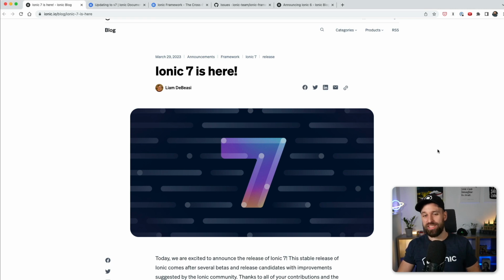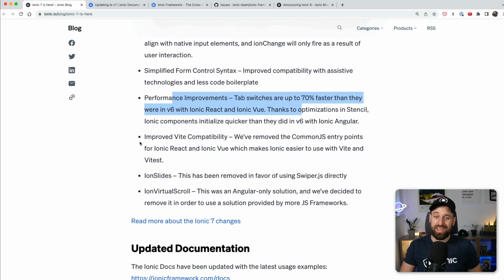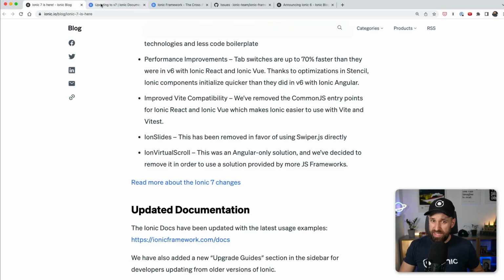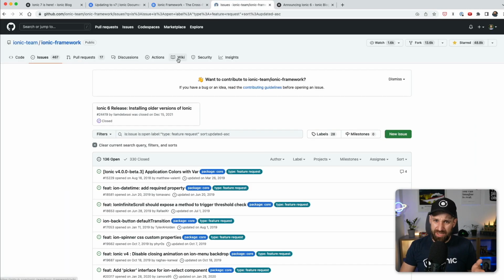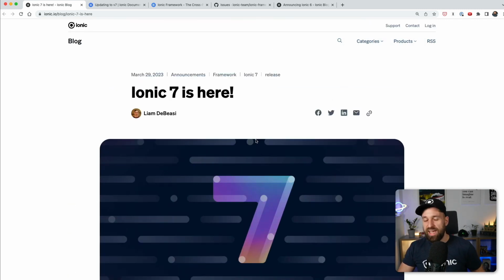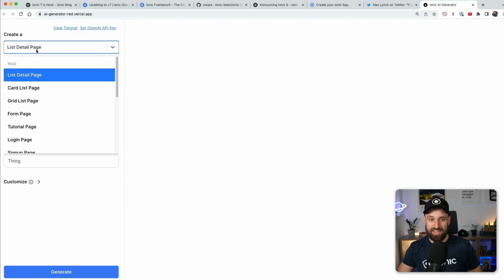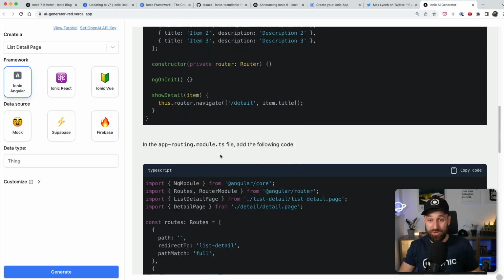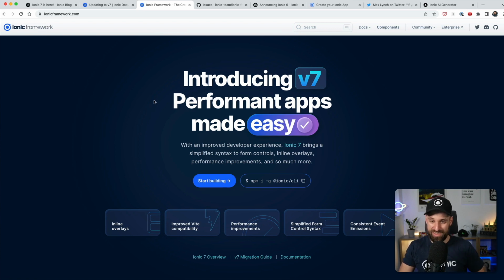What's new in Ionic 7?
What's new in Ionic version 7 and should you update your app to Ionic 7? Let's talk about the new major Ionic version!